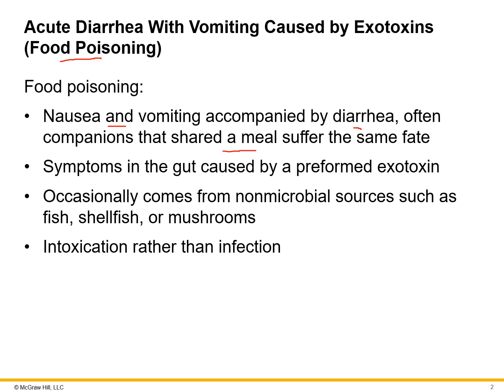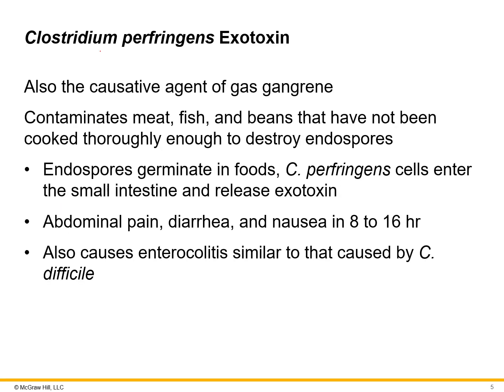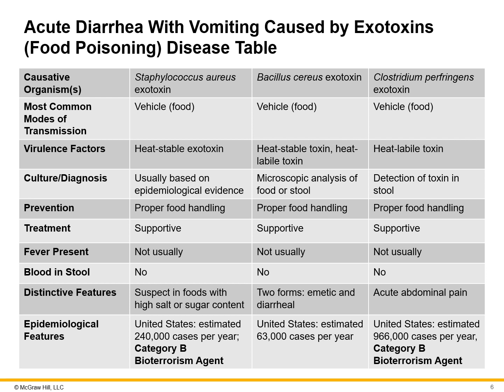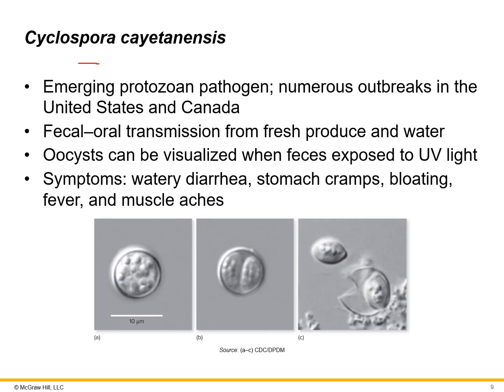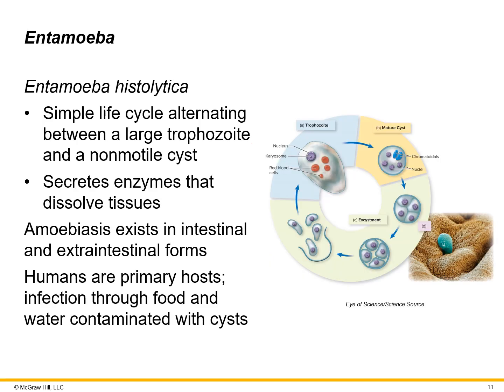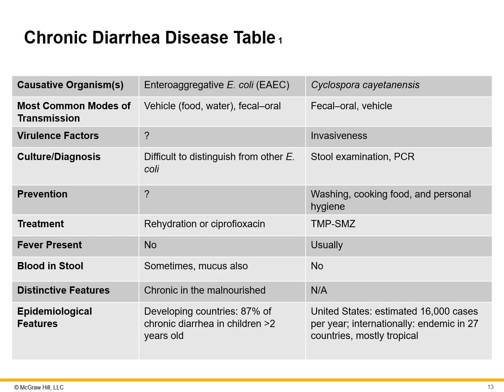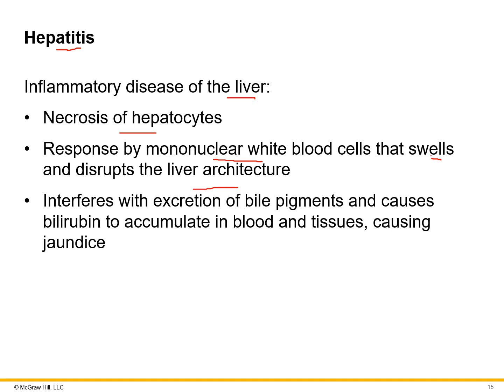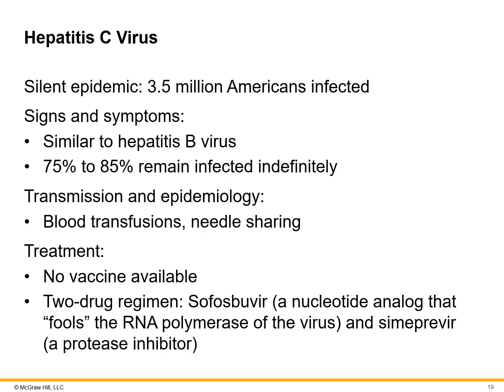Ch 23 nonhelminth recording 2